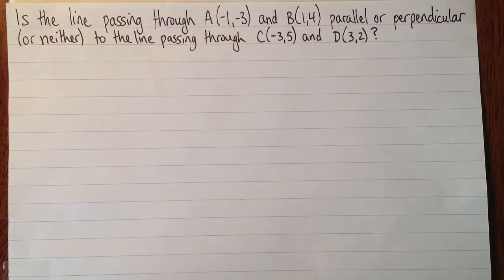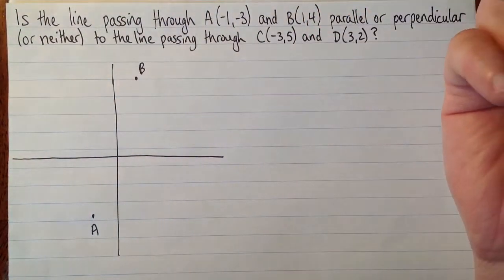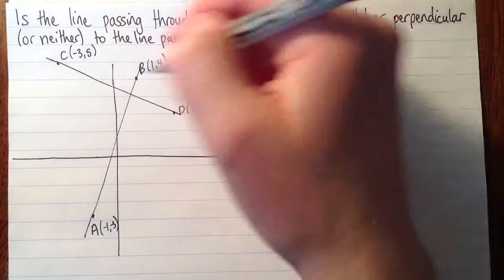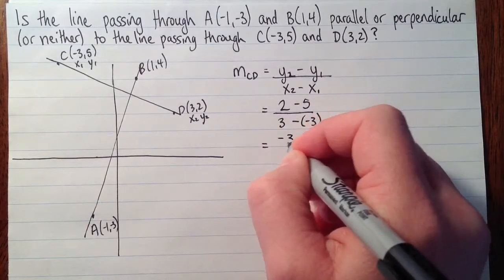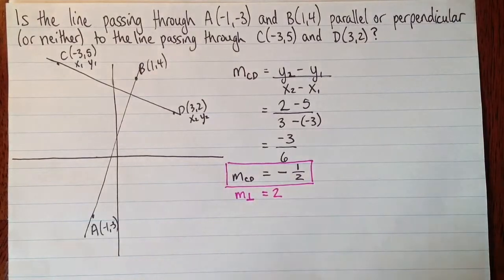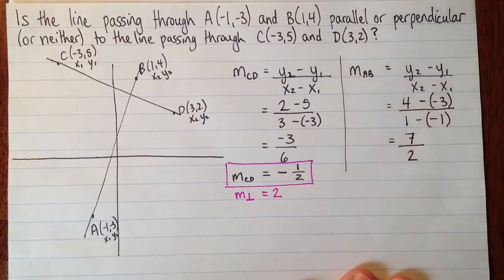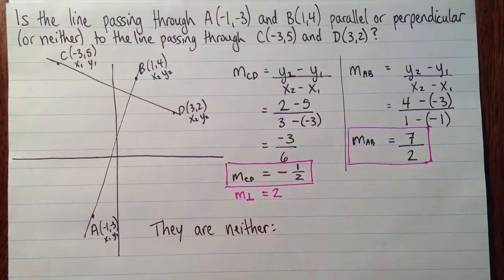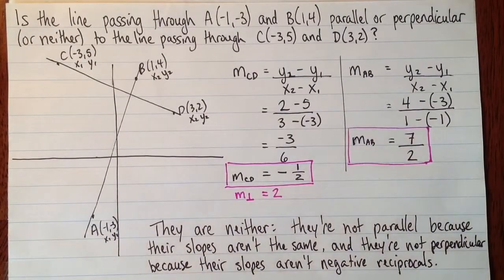Determining if Lines are Parallel, Perpendicular, or Neither by Calculating their Slopes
In this video, I show how to determine whether two lines are parallel, perpendicular, or neither by calculating their slopes. Sometimes lines look like they might be parallel, or perpendicular... but how can we tell for sure? We can calculate the slopes of the lines. If the slopes are the same, the lines are parallel; if the slopes are negative reciprocals of each other, the lines are perpendicular!